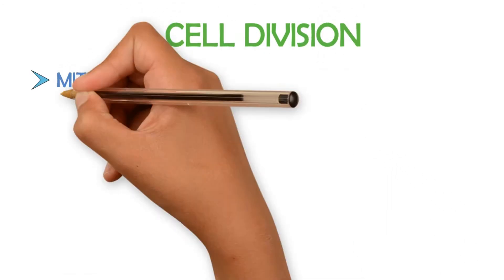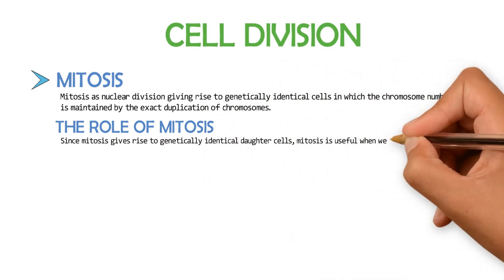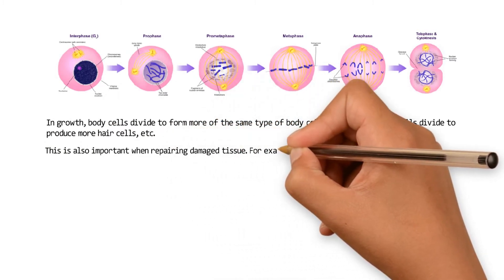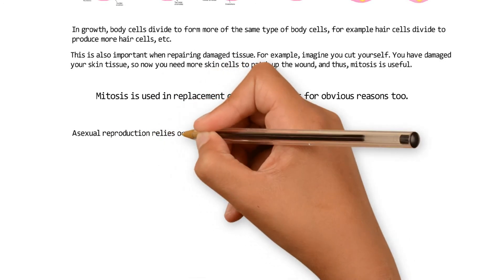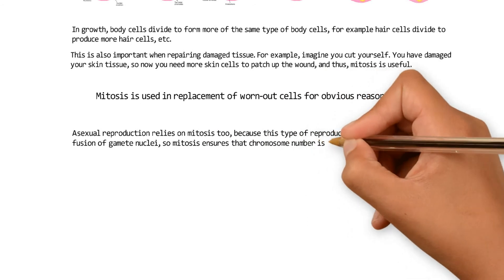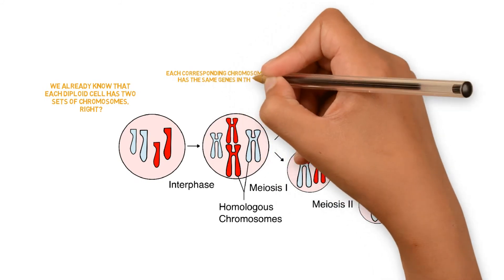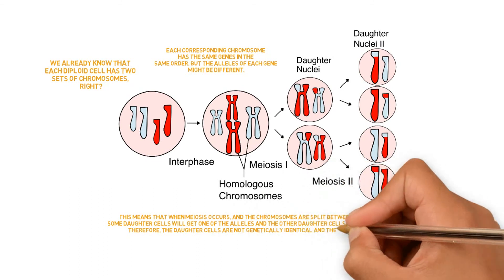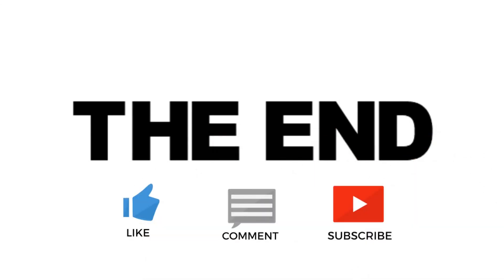Cell Division - IGCSE Biology